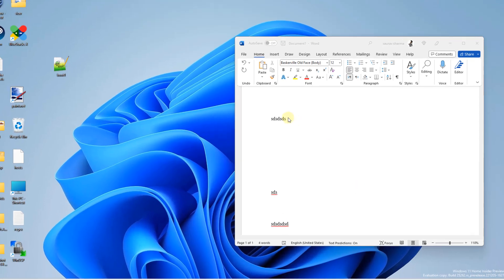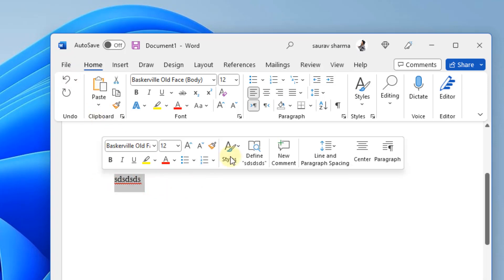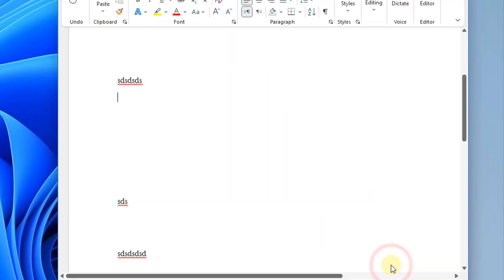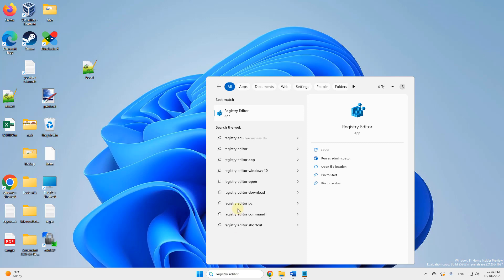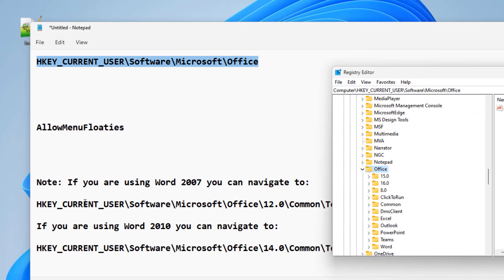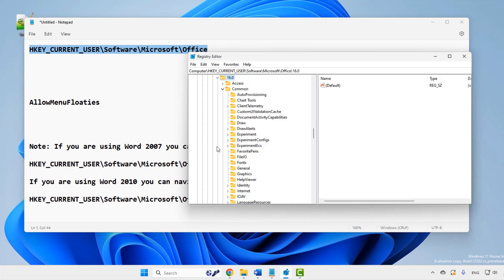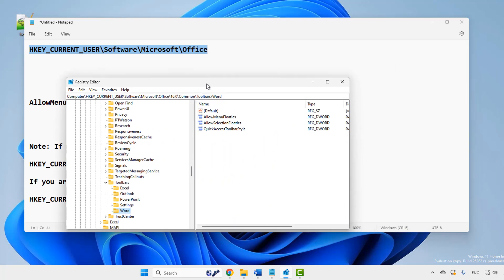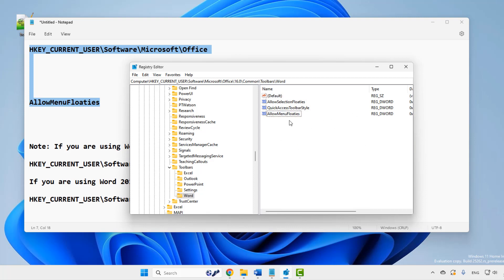Disable the Mini-Toolbar when selecting text in Microsoft Word